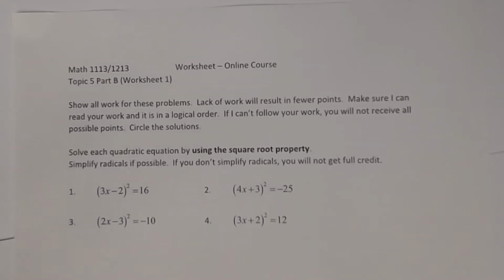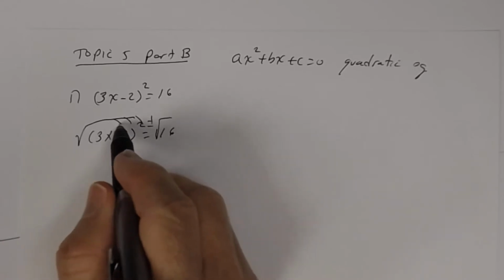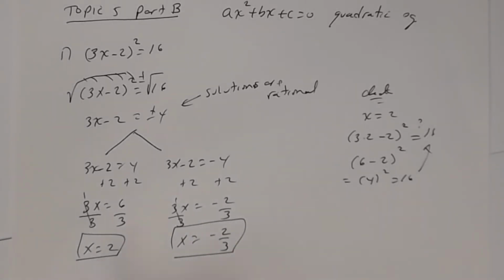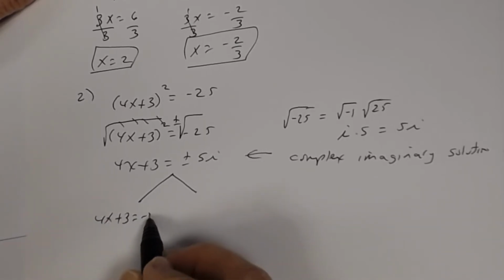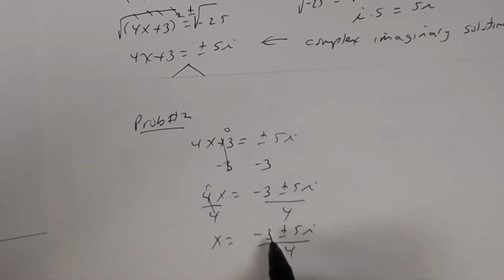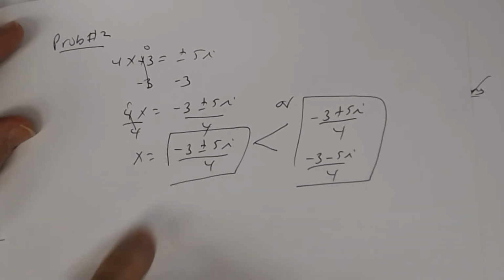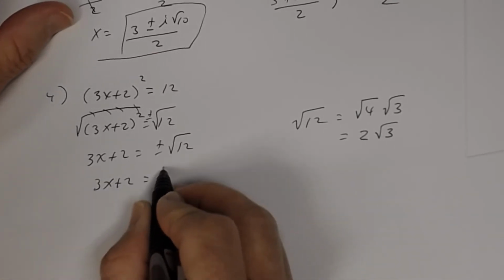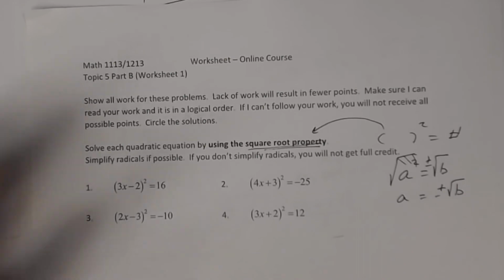Key Worksheet - Square Root Property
This is the key to Topic 5 Part B:  Solving quadratic equations using the square root property.